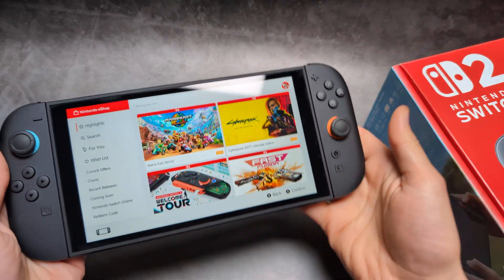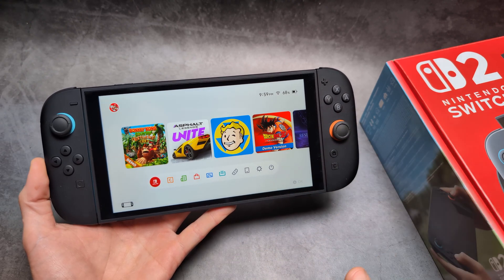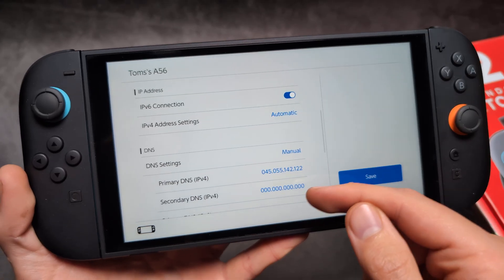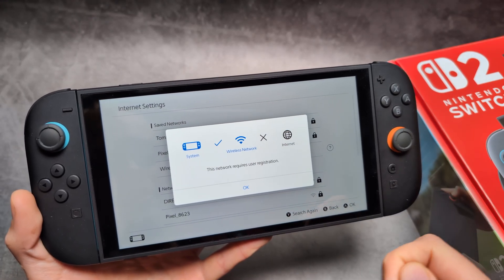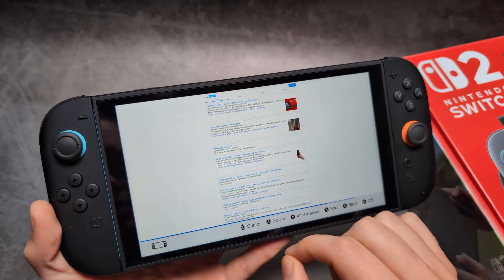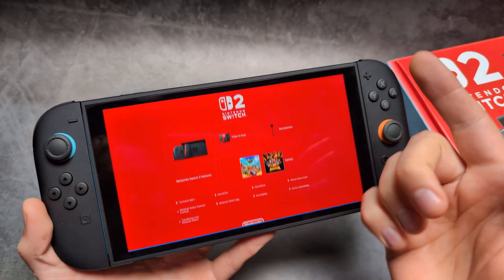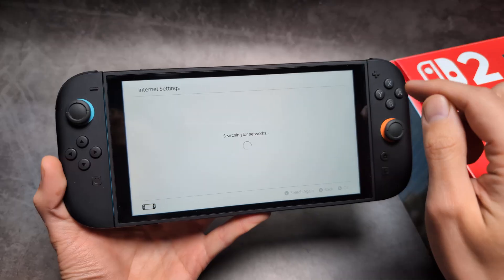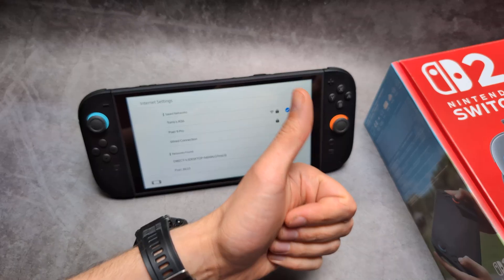Google Chrome or FireFox on Nintendo Switch 2 ? Does it have Internet Browser? How to Go to Website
Nintendo switch 2 web browser, Chrome, Firefox or opera or Brave web Browser?